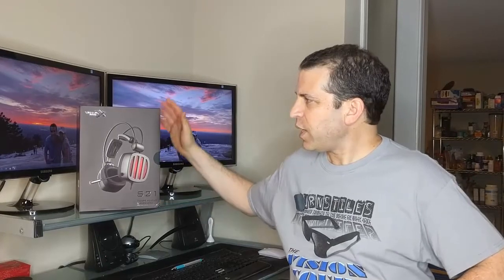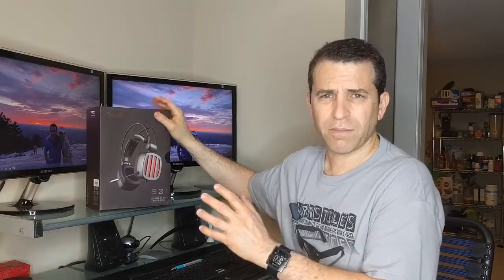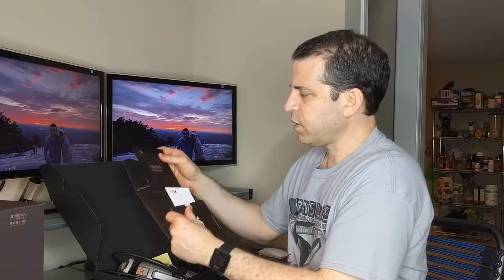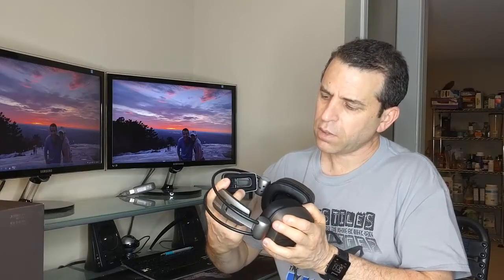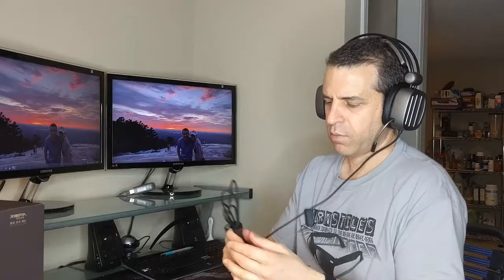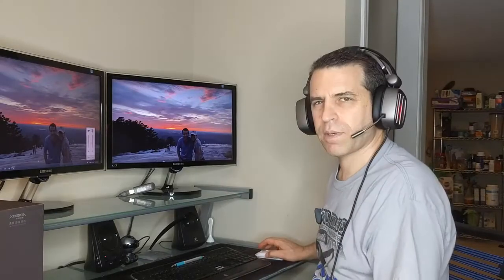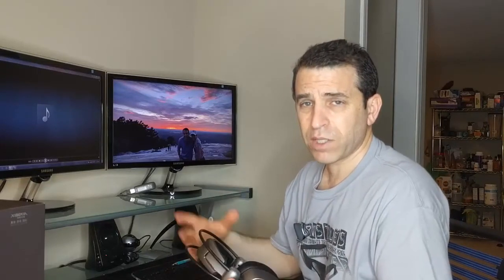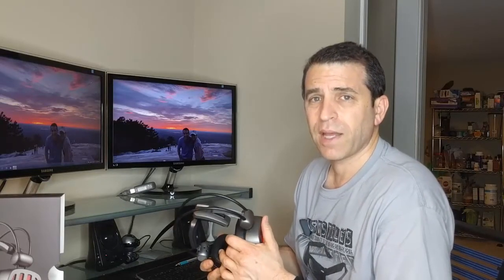Xiberia S21 Surround Sound Gaming Headphones With Mic Review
Gaming Headset

-Equipped with 50mm sounding unit, which has a full range, powerful bass, crystal clear highs. Also built in a 7.1 effect sound card, providing an immersive sound experience
-Noise-canceling Microphone Boom, perfectly captures the user’s voice and simultaneously eliminates unwanted background noises.
-3-D wing-shaped cushioned headband offers great balanced weight, decent leakproofness and comfort. Using aerospace materials, outstanding aerodynamic design, allows you for long gaming sessions without fatigue.
-Furnace style breathing lighting, metallic ear cup and mesh combining warm-toned lighting, make the overall design even better.
-Convenient to Use: In-line control for quick access to silent mode, microphone mute, LED on/off, volume up / down function.